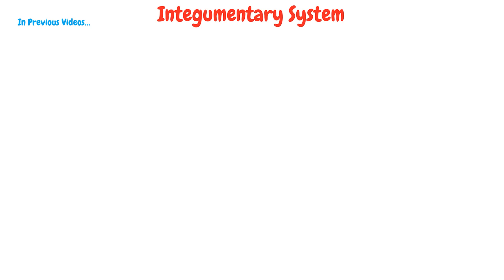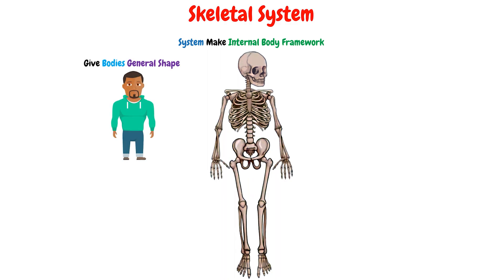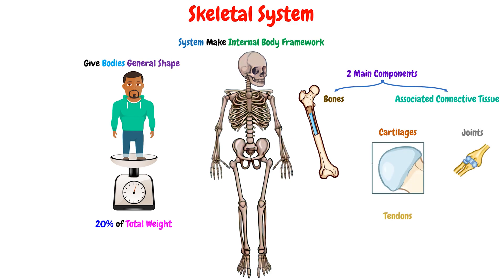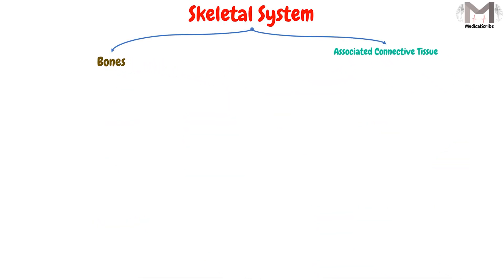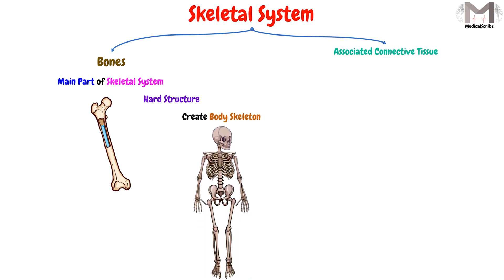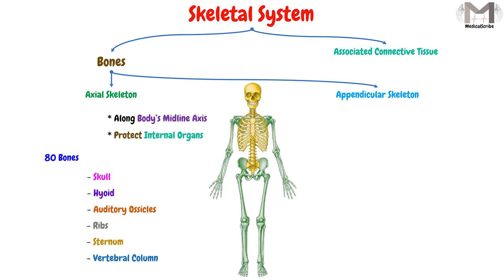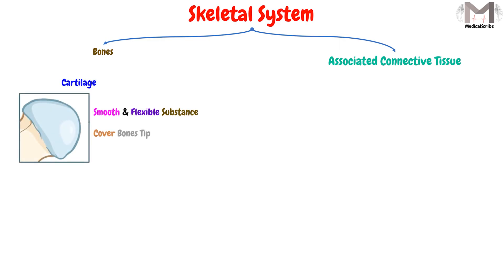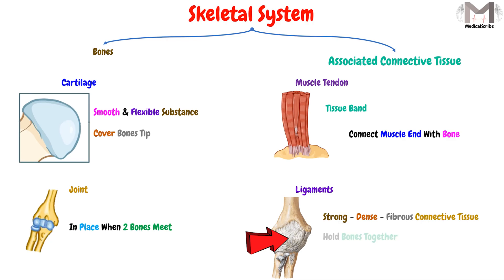66. Introduction to Skeletal System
▶️Video Topics:

00:00 Welcome & Topic
00:13 In the Previous Video...
00:42 The Skeletal System
00:56 Skeletal System Components
01:27 The Bones
02:02 Males & Females Bones Differences
02:40 Axial & Appendicular Skeletons
03:55 The Associated Connective Tissues
04:47 The End